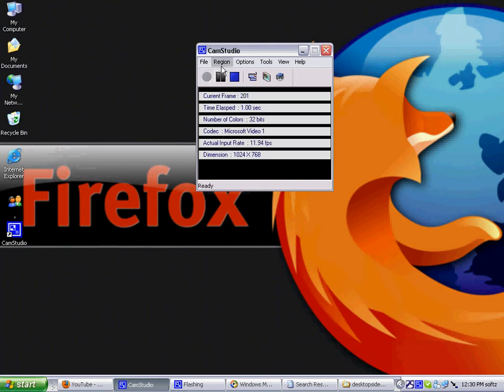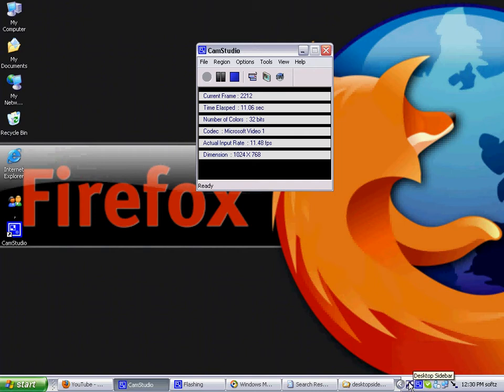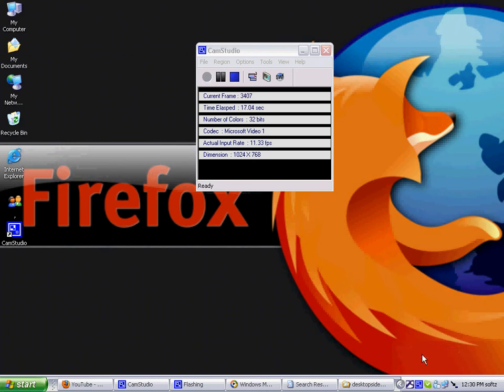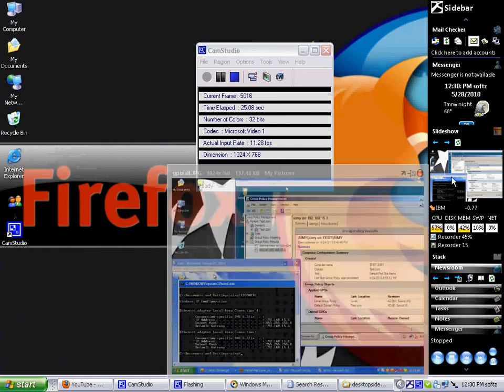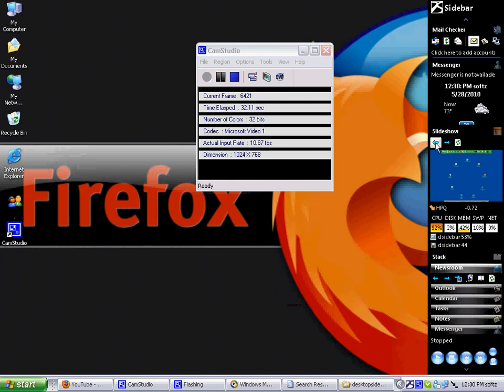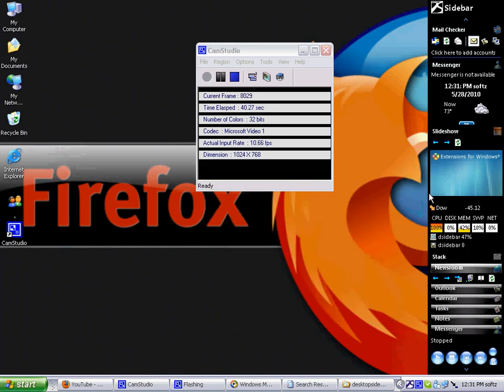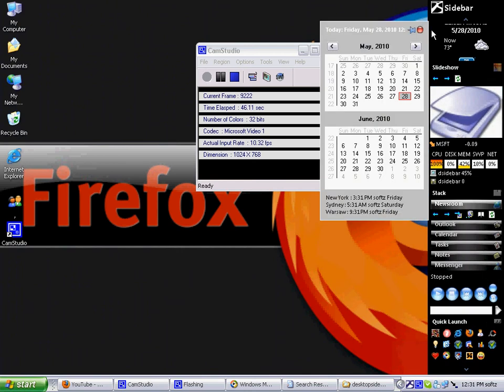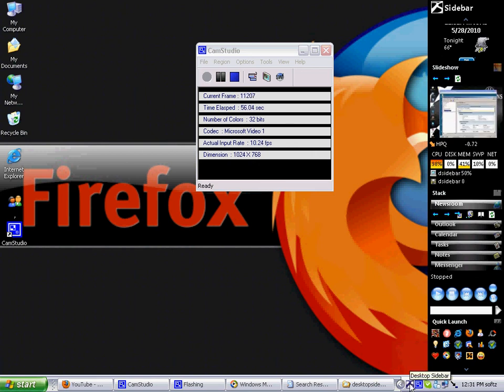Desktop sidebar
This software is a excellent dock and excellent software to have

Must software for all the computer lovers

its has lots of cool features